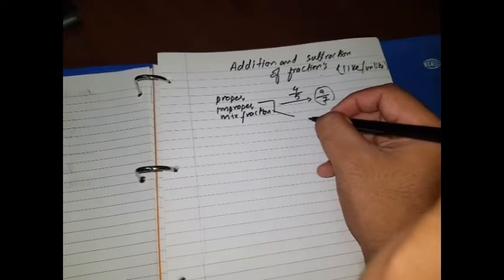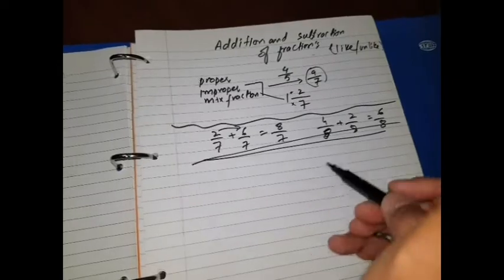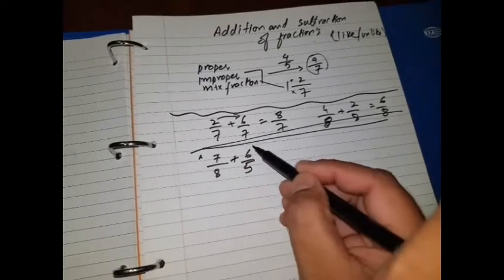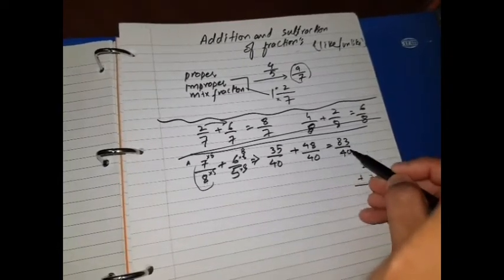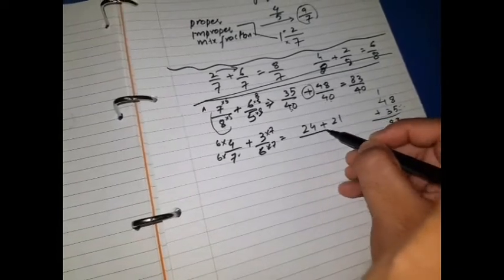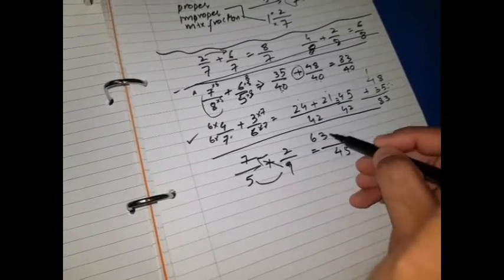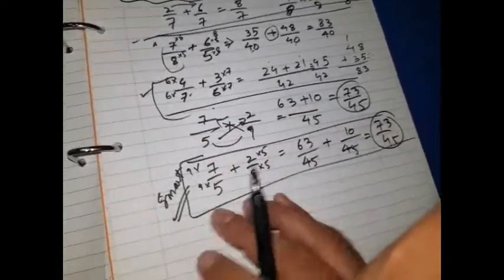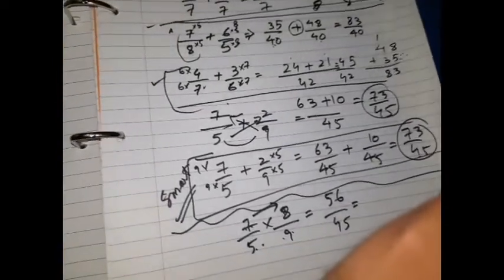Addition of fraction with like and unlike denominators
Addition of fraction with like and unlike denominators by smart math with Kamran